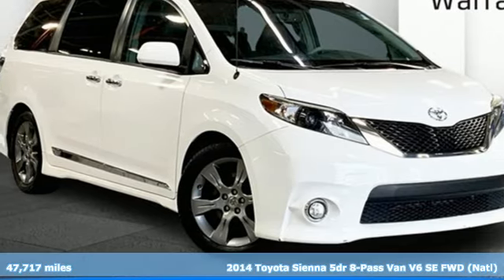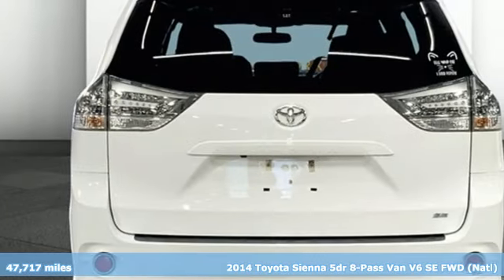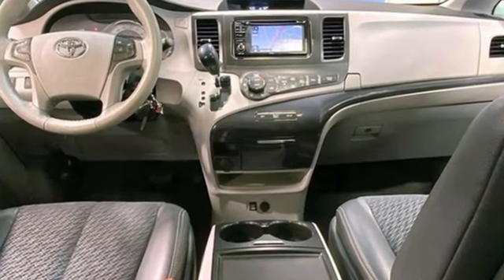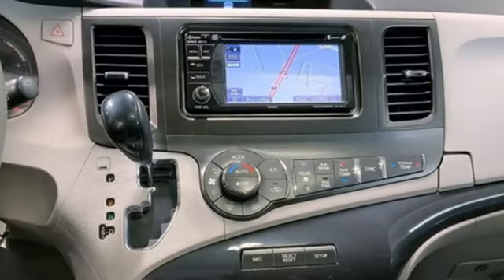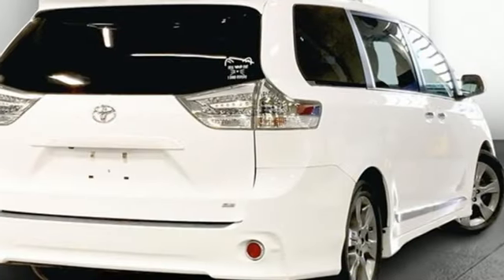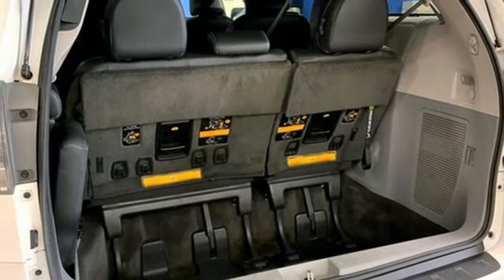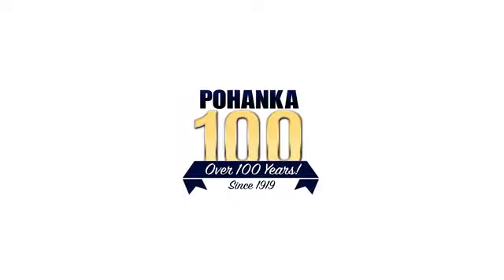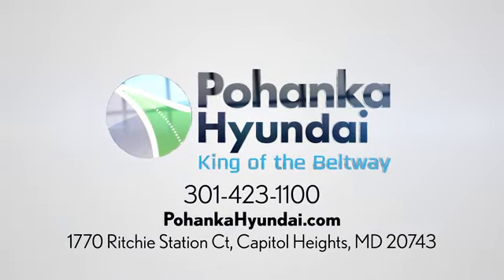Used 2014 Toyota Sienna Capitol Heights MD Washington-DC, MD FPU605714B - SOLD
Year: 2014
Make: Toyota
Model: Sienna
Trim: SE
Engine: 3.5L V6 SMPI DOHC
Transmission: 6-Speed Automatic Electronic with Overdrive
Mileage: 47717
Stock #: FPU605714B
VIN: 5TDXK3DC1ES489852
2014 Toyota Sienna FWD SE 8 Passenger 6-Speed Automatic Electronic with Overdrive 3.5L V6 SMPI DOHCbrPohanka Certified Used Car come with our exclusive "Lifetime Warranty" at no additional cost. Your power train, engine and transmission, are covered under this nationwide warranty for as long as you own your car. We also offer Guaranteed Satisfaction with our five-day exchange policy. Return your car for any reason, within five days, 250 miles, and damage free and exchange it for another if you are not completely happy with it. Recent Arrival!brAwards:br * JD Power Vehicle Dependability Study * JD Power Vehicle Dependability Study (VDS) * 2014 KBB.com Best Resale Value Awards * 2014 KBB.com 12 Best Family CarsbrWe make every effort to provide accurate information but please verify options and price with management before purchasing. All vehicles are subject to prior sale. All prices are special internet prices only. All financing is subject to approved credit. Prices exclude dealer installed options, tax, tags, registration fees and processing fee of $499 (Not required by law). Published price subject to change without notice to correct errors and omissions or in the event of inventory fluctuations. Vehicle offers/prices & internet price quotes valid for 48 hours from initial posting date, subject to change by dealer/manufacturer without notice. All available manufacturer rebates and incentives are included in the internet price. Some manufacturer rebates may not be compatible with special manufacturer finance offers. Manufacturer rebates and incentives are valid during a time period set by the manufacturer and are subject to change without notice. Additional manufacturer rebates and incentives may apply to those who qualify and may lower the sale price. Buyers may not qualify for every incentive and rebate. Dealer installed options are additional. Stock photo colors, options and trim levels may vary. Not responsible for typographical errors. Published price subject to change without notice to correct errors and omissions or in the event of inventory fluctuations. Vehicles may be in transit to dealer. Vehicle photos may not match exact vehicle. Please call to confirm availability status. NHTSA Government 5-Star Safety Ratings are part of the U.S. Department of Transportationa€TMs New Car Assessment Program Model tested with standard side airbags (SAB). **Based on model year EPA mileage ratings. Use for comparison purposes only. Your mileage will vary depending on driving conditions, how you drive and maintain your vehicle, battery pack age/condition, and other factors.brReviews:br * If your next minivan must have good looks, room for eight and the option of all-wheel drive (AWD), the 2014 Toyota Sienna is your first and only choice. Excellent resale value and a strong reliability record give added peace of mind. Source: KBB.combr * Smooth and powerful V6 engine; available all-wheel drive; seven- or eight-passenger seating. Source: Edmundsbr * Families always have somewhere to go, and the 2014 Toyota Sienna can help you keep up. It is a stylish choice for taking people, gear, or both to wherever your day demands. Designed as much for parents as it is for the kids, it has a forward-leaning, athletic stance, with aerodynamic and attractive body sculpting. It handles more like a performance car and less like the people movers you might be used to. Available in five models: L, LE, SE, XLE and Limited, all share a 3.5-Liter, 266 Horsepower V6 engine paired with a 6-speed automatic Transmission. All models come standard with Front-wheel drive, but All-Wheel Drive is an available option on the LE, XLE and Limited trims. The FWD gets an EPA estimated 18 MPG City and 25 MPG Highway, and the AWD gets 16 MPG City and 23 MPG Highway. Depending on Trim, the Sienna can hold 7-8 people as a two-wheel drive, and 7 if you get all-wheel drive. Based on seating configurations and how many people are in

We offer a rich inventory of quality Hyundai used cars and other makes and models in the Alexandria Arlington Temple Hills Hillcrest Heights Springfield Camp Springs Forestville communities. We know you are looking for the best price on your next Hyundai vehicle,